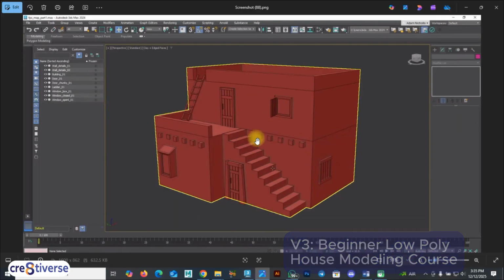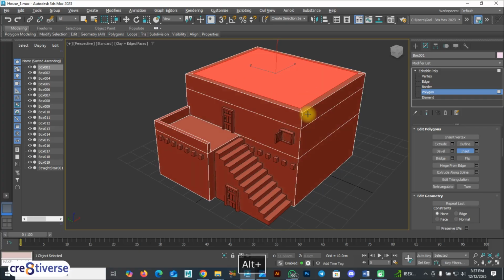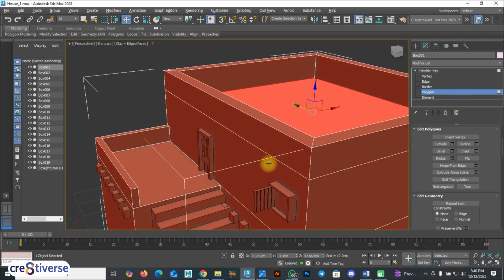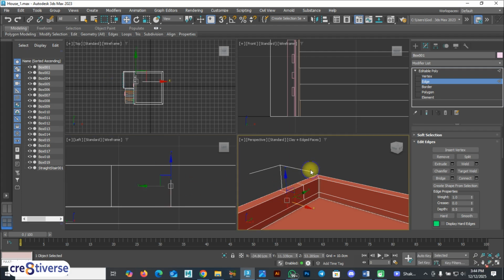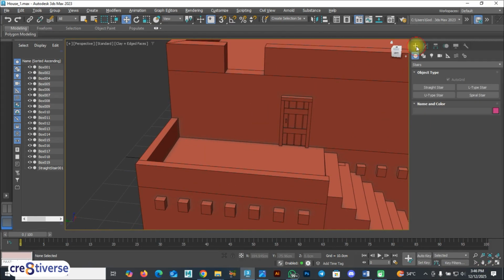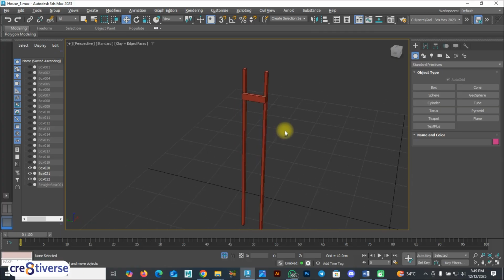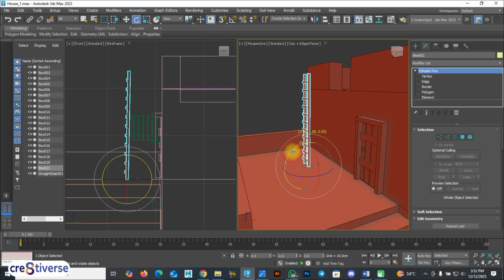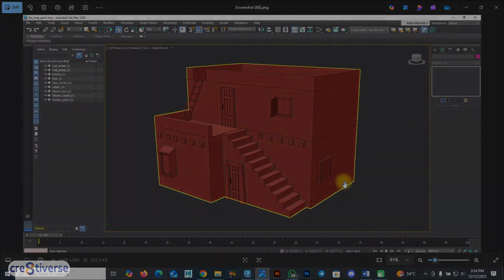3ds Max Low Poly House Modeling Part 3 | Ladder Creation, Isolation & Cutting Through Walls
🎓 Welcome to the 3ds Max Low Poly House Modeling Course by Cre8tiverse!

In this third part of the series, we continue developing our low poly house in Autodesk 3ds Max by introducing more advanced polygon modeling techniques and workflow improvements.

You’ll learn how to cut through wall surfaces using Edit Poly tools, allowing you to create openings and refine your structure with better control and accuracy.

We also introduce the Isolation tool, helping you focus on specific objects in your scene for a cleaner and more efficient modeling workflow.

Finally, we model a ladder for the house, demonstrating how to build additional structural elements while maintaining clean topology and proper proportions.

By the end of this tutorial, you’ll have a more detailed house model and a better understanding of precision modeling techniques in 3ds Max.

⏱️ Lesson Timestamps

0:00 3ds Max low poly house modeling part 3 overview
06:32 how to cut through walls in 3ds max (edit poly cut technique)
10:00 ladder modeling in 3ds max (low poly workflow)